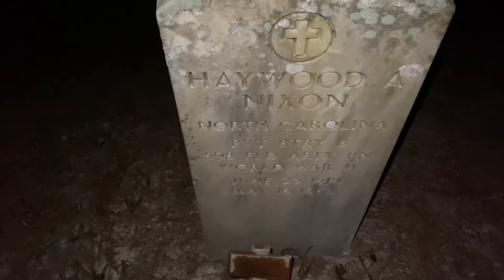Shoulder Branch Cemetery with a special appearance 😈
SGC Paranormal investigates Shoulder Branch Cemetery in NC.